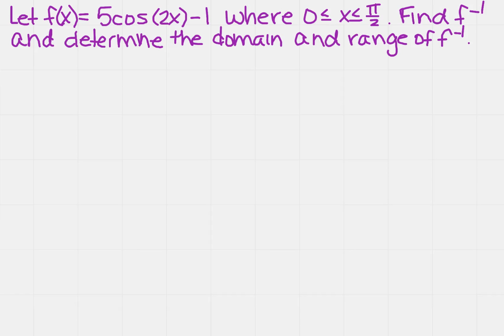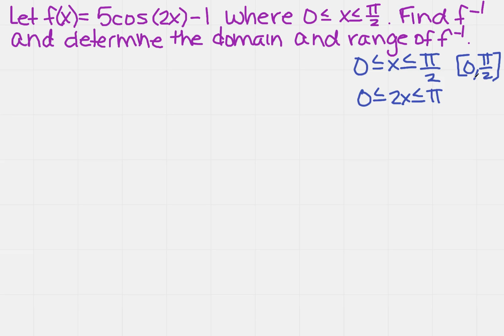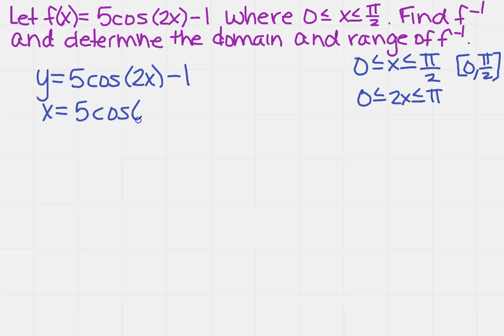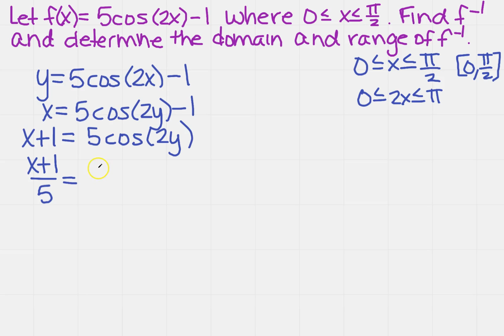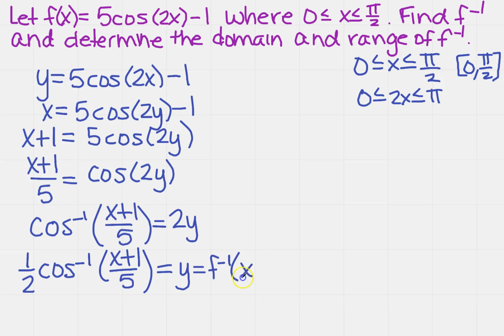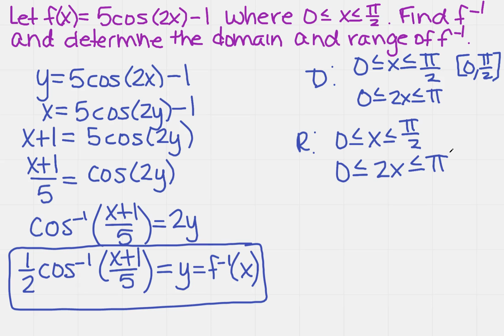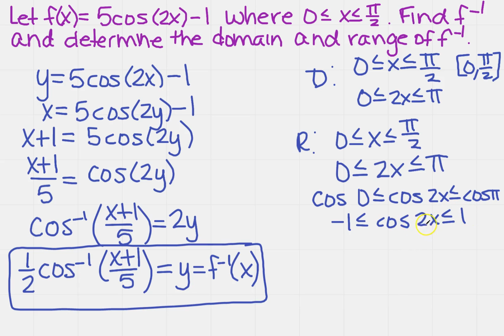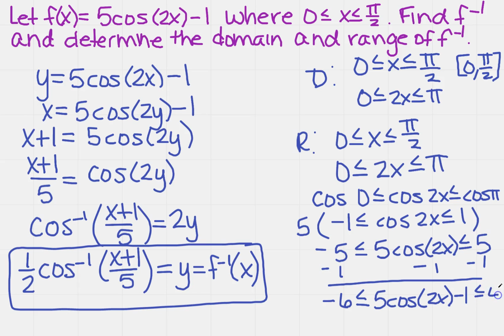find the inverse of a function and determine the domain and range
Learn how to the inverse of a function and determine the domain and range.